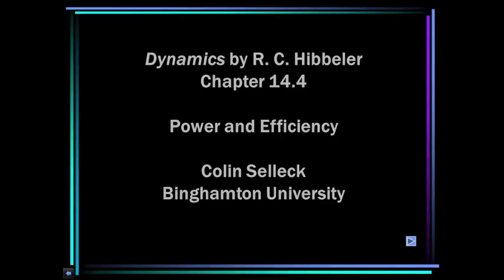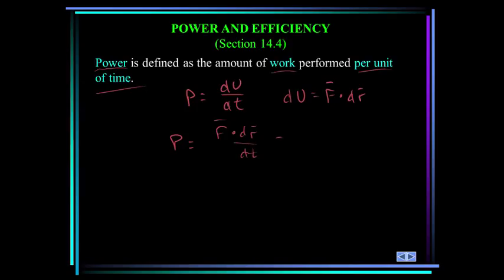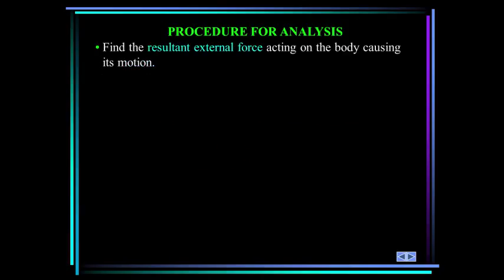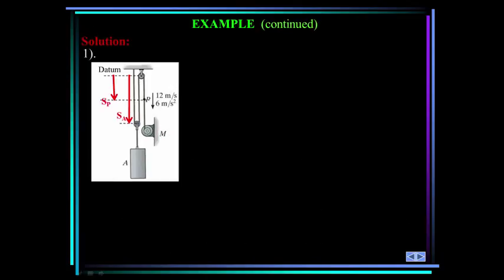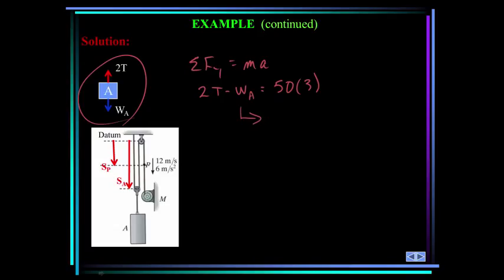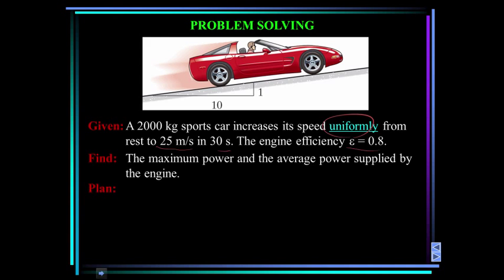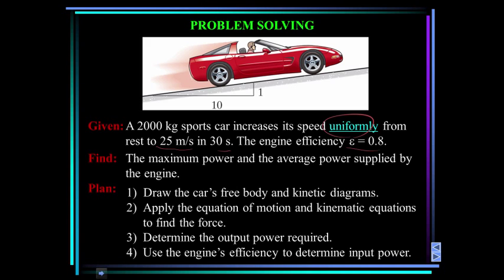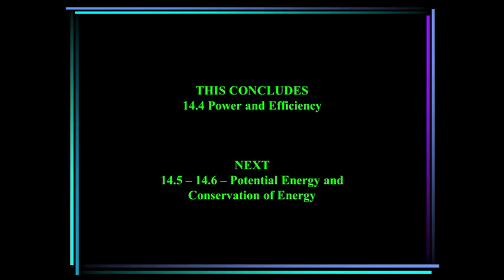ME 274: Dynamics: Chapter 14.4